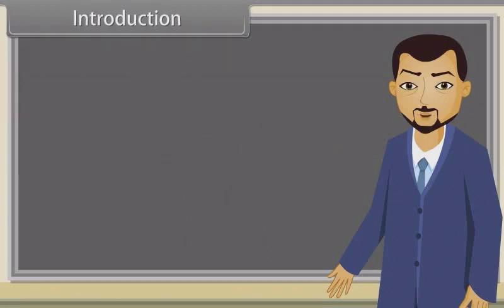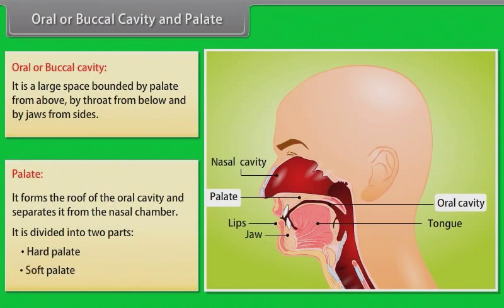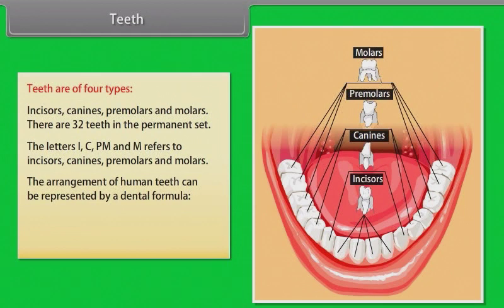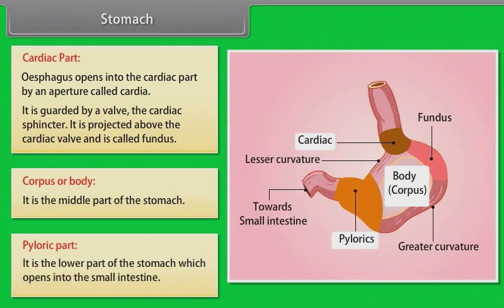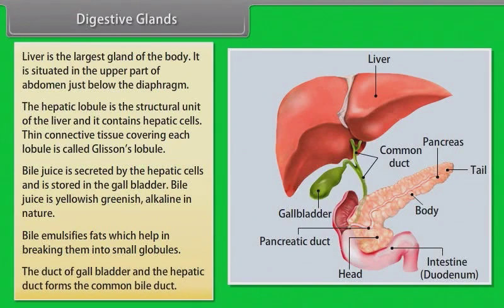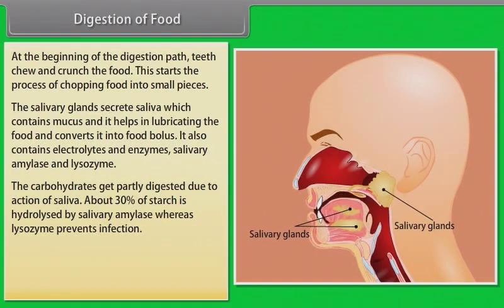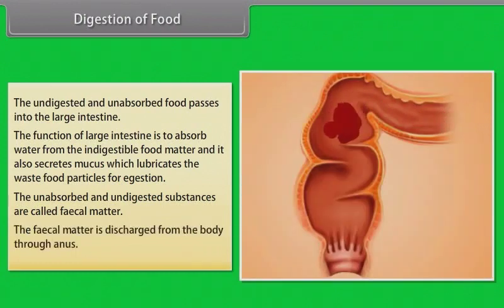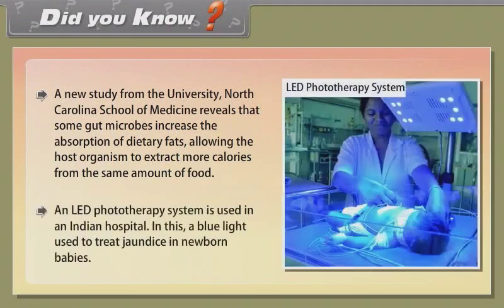Digestion and Absorption class 11 biology